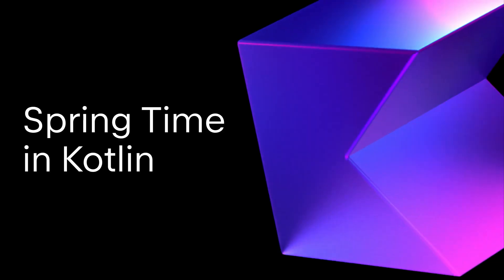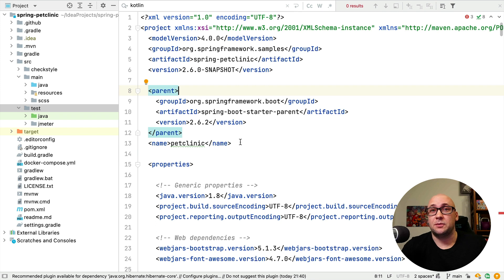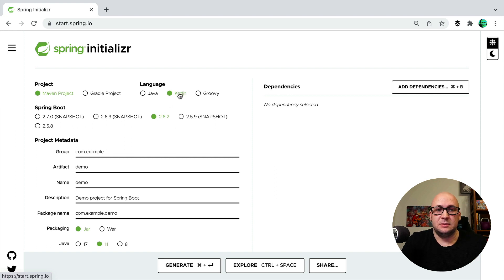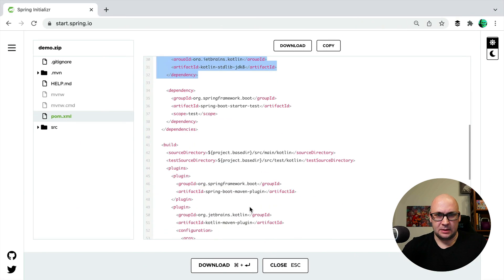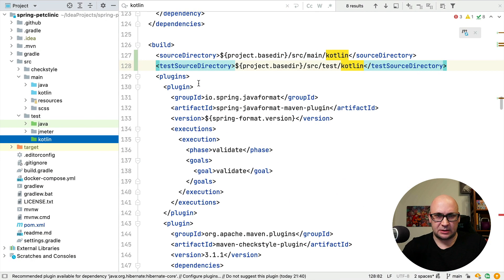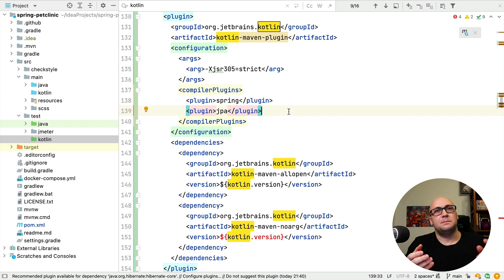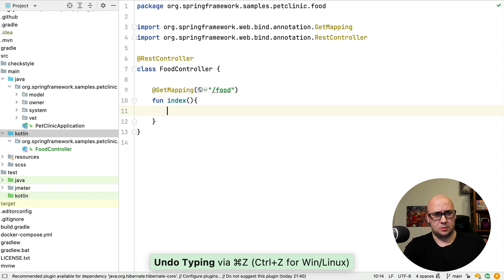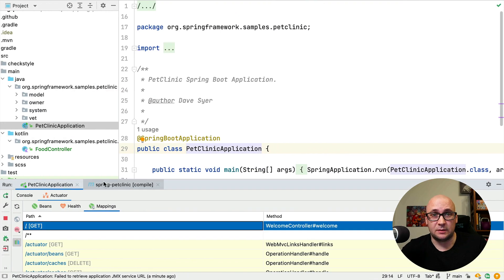How to Add Kotlin to a Java Project with Maven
In this episode, Anton (@antonarhipov) shows how to add Kotlin to an existing Spring/Java project that uses Maven as a build tool.